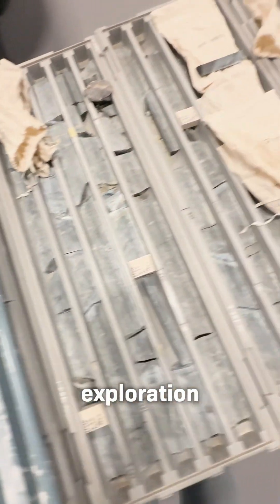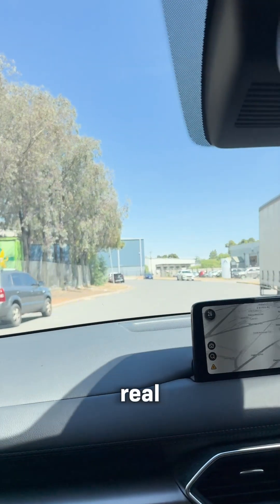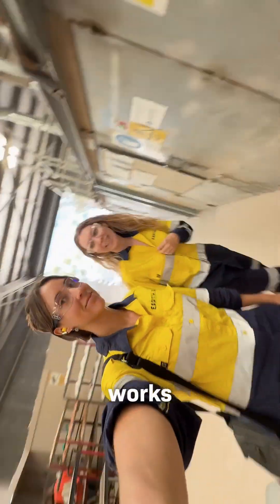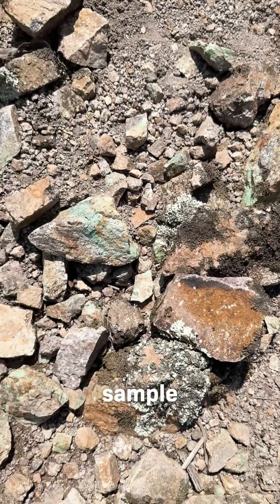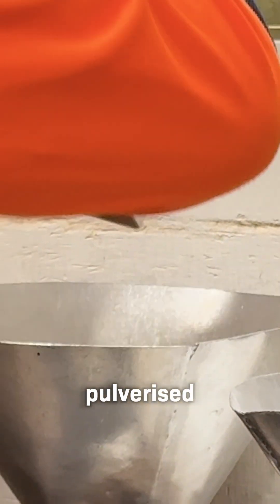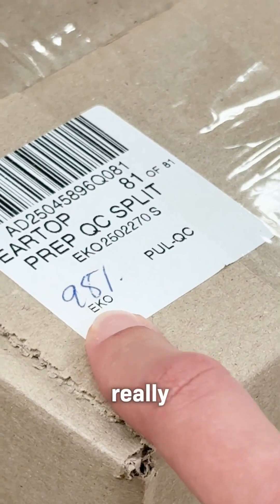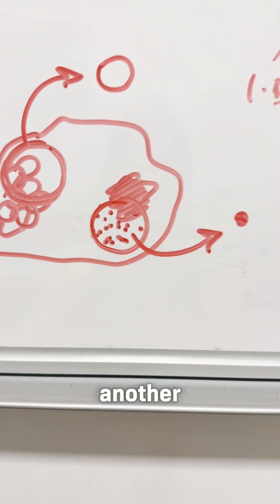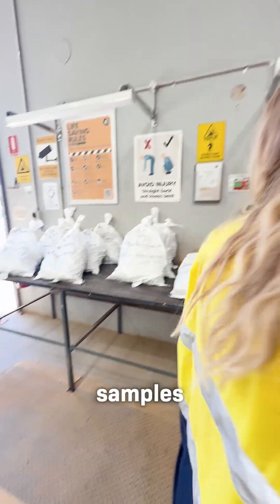In mineral exploration, sample processing is key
Here in Adelaide, Earth AI’s rock, soil, and core samples go through crushing, pulverizing, and quality checks to determine their exact metal composition—giving us the data we need to guide the next steps in our search. The core shots you see in the video are from Earth AI’s Elkedra Project ✨🚀